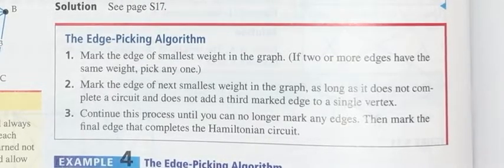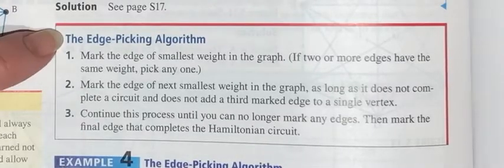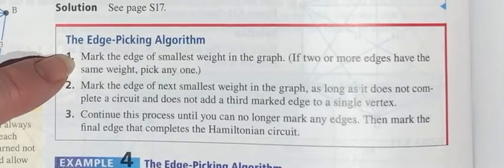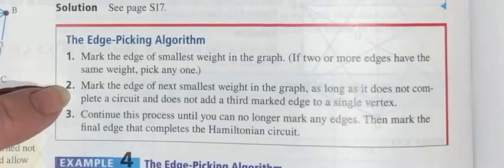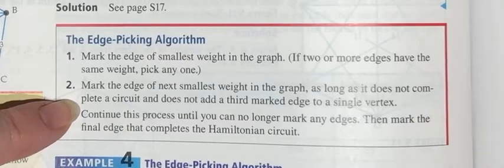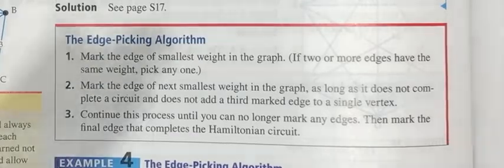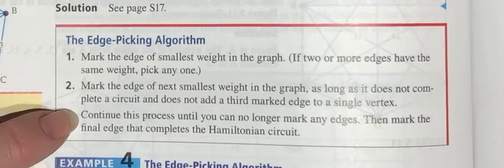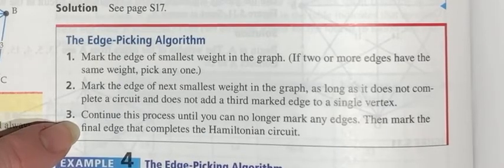5.2 part 9: The edge-picking Algorithm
BHS Math Reasoning 5.2:The edge-picking Algorithm